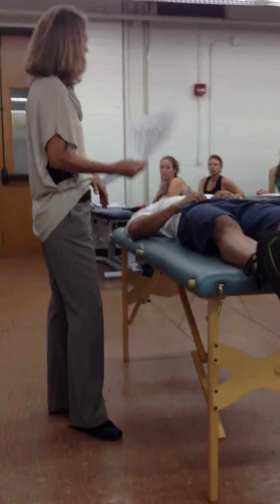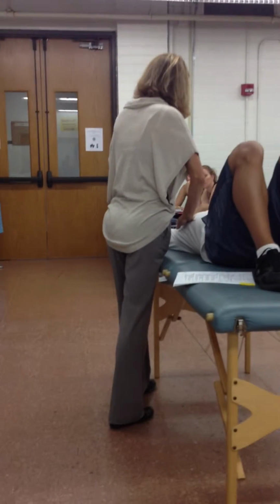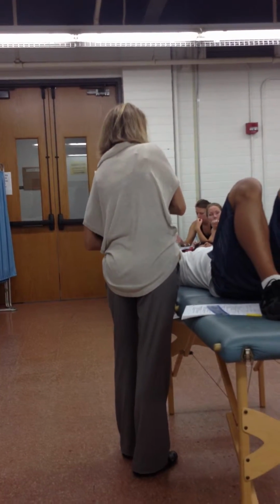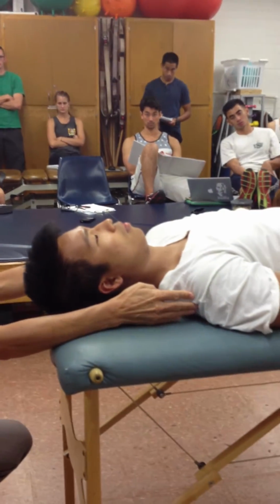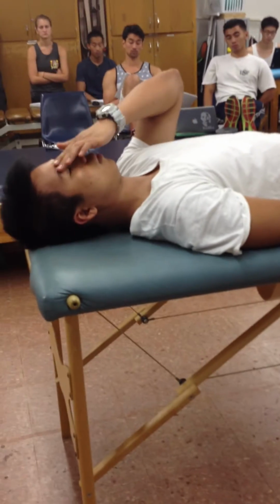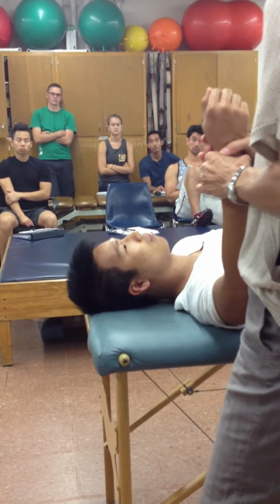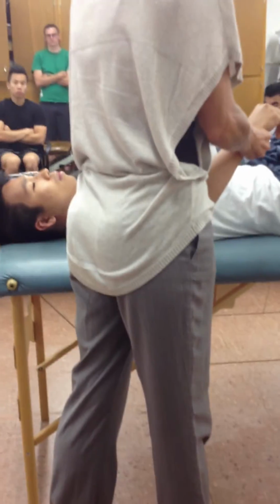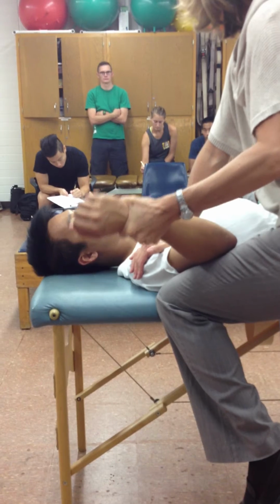UE Muscle length assessment CVA